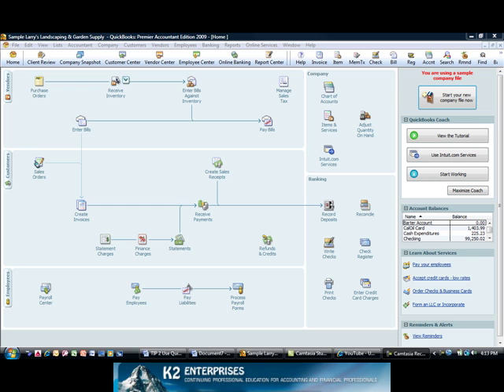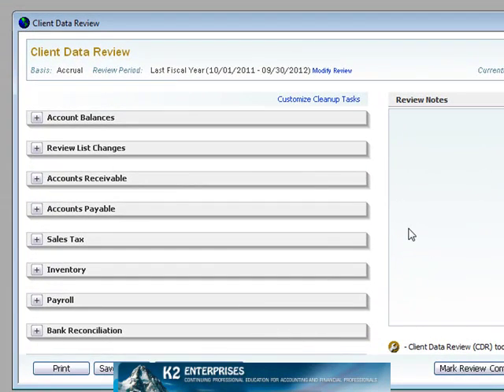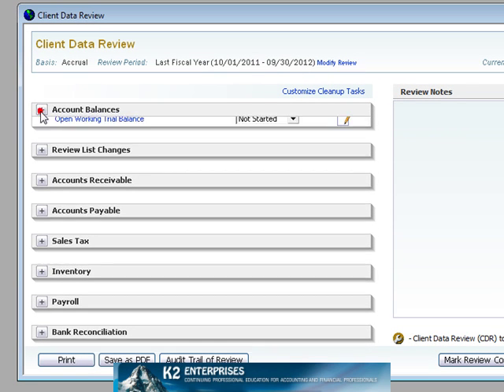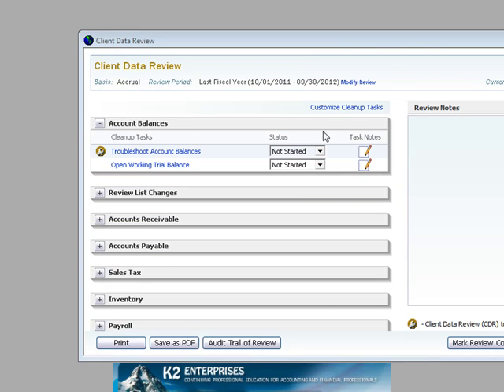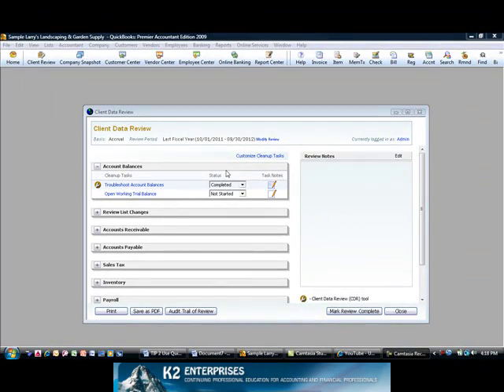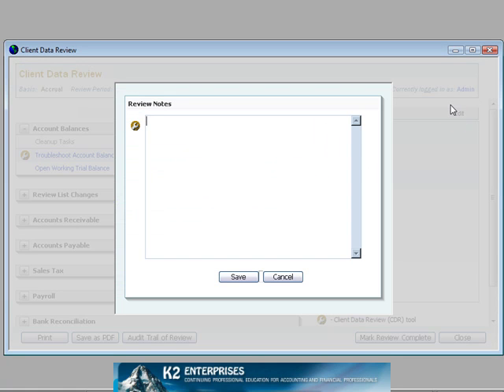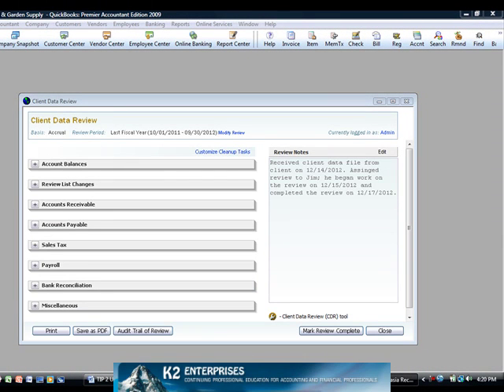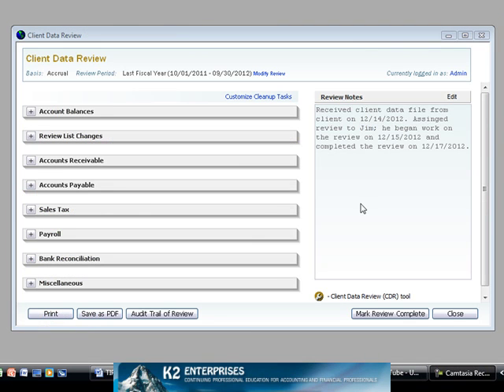Use QuickBooks Client Data Review To Save Time And Increase Accuracy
Learn how to use the QuickBooks Client Data Review tool to streamline closeout processes and identify errors in QuickBooks data files